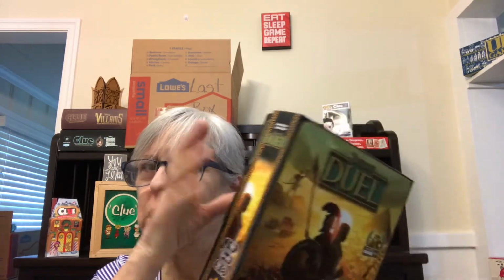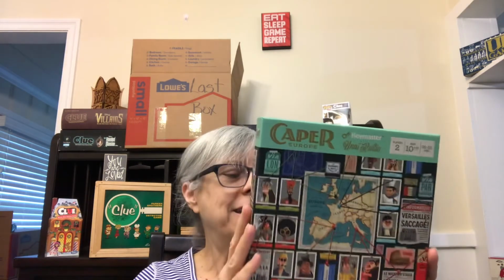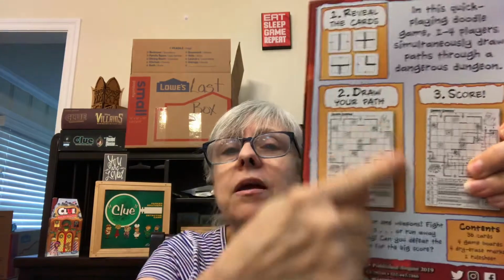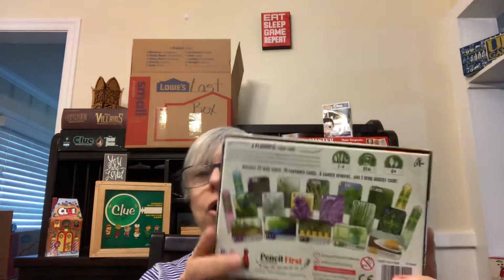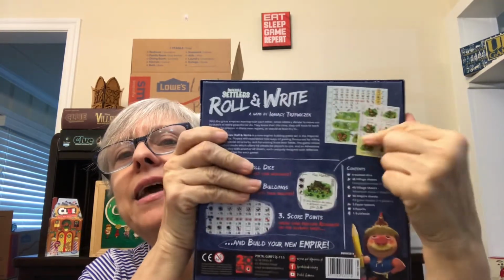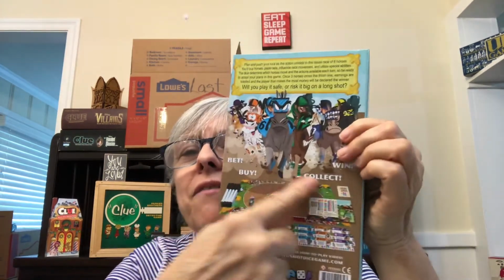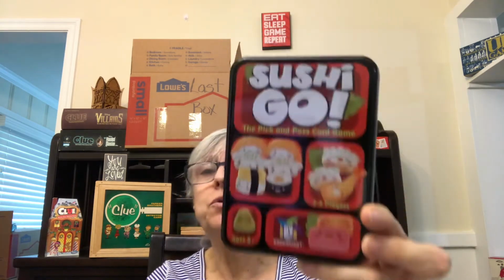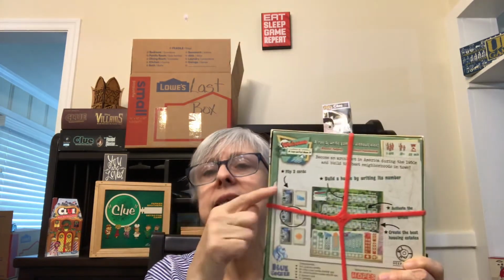My LAST Game Box?! - Get a CLUE - Casual Gamer List #25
I am moving. I have to pack all my games.  Over 350!  But, which are the ones that I hold off on, until the bitter end? This is what’s in my LAST BOX of games. Which were so important that I couldn’t close the box until the day of the actual move? Let’s get a CLUE about what ones are in it.  Hint, there are 23.

Also, find below a short description of game mechanisms/mechanics/actions used in this video…

Area majority/control - player who has the most tokens/dice/pawns/meeples in a specific area of play. Usually means extra points, etc. for that player.

Area management - using an area of play to your advantage

Betting - ummm, betting. Using resources, usually $ to try and gain more, exponentially

Bingo - a dice roll or card flip where everyone uses the same information, but, on their own map/paper/grid/etc

Civilization building - creating a civilization by acquiring the resources necessary to create/sustain it

Cooperative - all players work together to best the game itself

Drafting & open drafting - drafting usually begins with everyone having a hand of cards, choosing 1 or more, then passing the rest to the next player, for them to choose.  Open drafting usually is an array of choices laid out, and players take turns choosing 1 or more at a time.

Grid - laying down cards or tiles in an organized fashion. Eg. 3 columns and 3 rows

Hand management - being selective as to what cards you keep in hand, and which you play. Usually there is a limit to what can be held in hand.

Market - there is an element of selling and buying of resources, in the game

Matching - pairing similar elements or pairing requirements with the items needed

Pattern building - creating patterns that will complete scoring requirements

Push your luck - choosing to continue in an action that can benefit or hurt your chances of winning

Race - first player to complete the requirements for winning. Eg. 1st with 15 points, or 1st to activate 4 properties, etc.

Roll/flip and write - think Yahtzee, a game where you either roll dice or flip a card and then write down your choice of action

Set collection - combining similar or sequential groupings required to score/win. Eg. 3 yellow flowers, or a run of 2,3,4

Strategy - planning moves ahead to mitigate a cascade of scoring events

Take that - do an action which hinders another player from scoring

Tile/card placement - taking a tile or card and placing strategically it in a specified area (some games it’s an individuals area, some it’s a common area.

Tug of war - usually a 2 player game where you are each competing for the same resource or territory. A push and pull effect

Not a mechanism, but, the term “Kickstarter” means… to finance a game (or other project) with a pledge. This game will not be available or even guaranteed for months, if not years. It is usually used as a source of funding to get a project started and created.